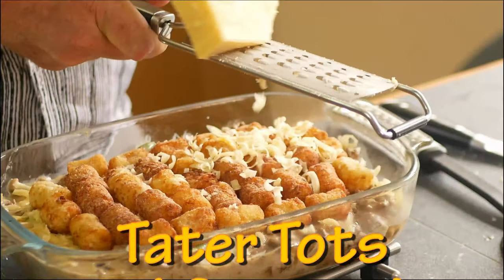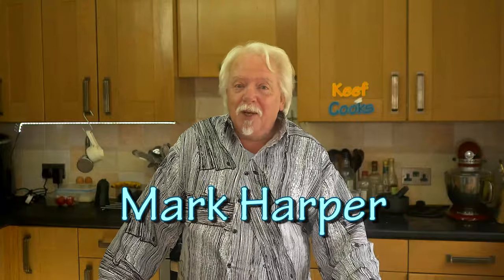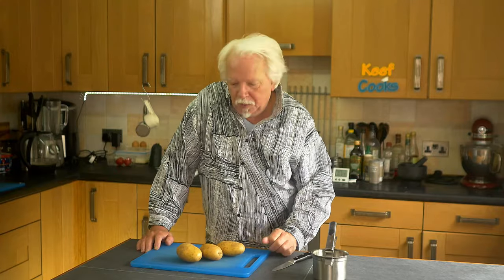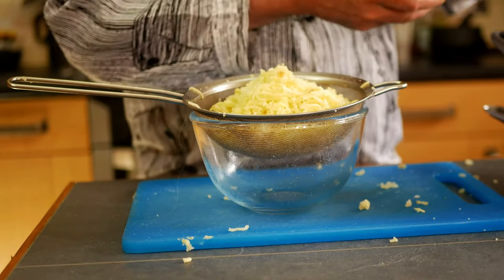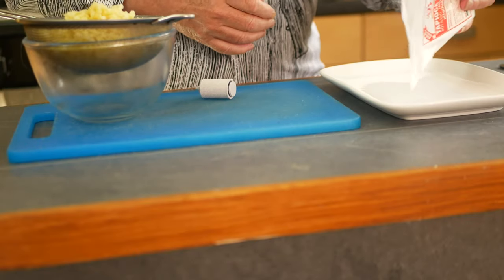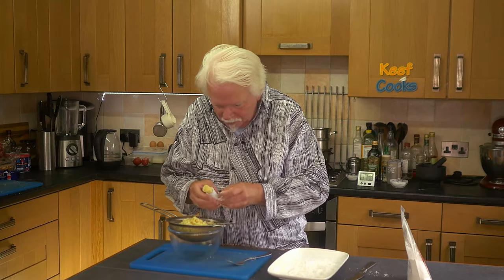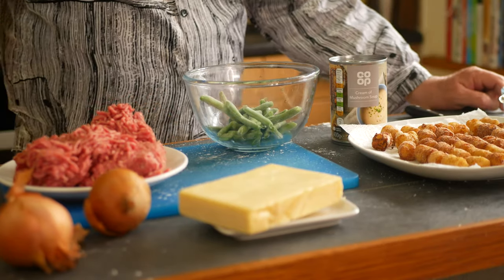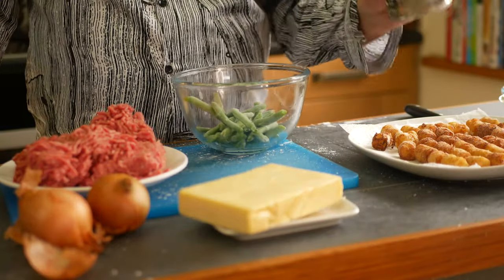Tater Tot Casserole | Homemade Tater Tots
Tater Tots are hugely popular in North America and every child grows up on them. Tater Tots were invented in 1953 as a way to use up offcuts of potato from making fries on an industrial scale. Sadly, Tater Tots never really made it to the UK, although we do have many imitators here. Tater Tots are eaten as a side dish, or on top of Tater Tot Casserole. This casserole is incredibly simple to make and is something you can just assemble to feed the family when you can't be bothered to really cook. Most recipes for this use a can of cream of mushroom soup, and Tater Tots straight from the freezer.

As I didn't have any actual Tater Tots, or a substitute, I decided to make  my own, and this involved designing and 3D-printing a device for forming the Tots.

Want to 3D print your own Tater Tot Press? The file is here on Thingiverse

CHAPTERS
00:00 Introduction
00:21 Shoutouts
00:55 Why Tater Tots?
2:40 CTA
3:50 Tater mixture
4:45 3D print Tot Press
6:20 Make Tots
7:20 Food safe plastic lecturette
8:00 Fry Tots
8:35 Quick taste
9:00 Make the sauce
11:00 Assemble the casserole
12:00 Tast Test Time